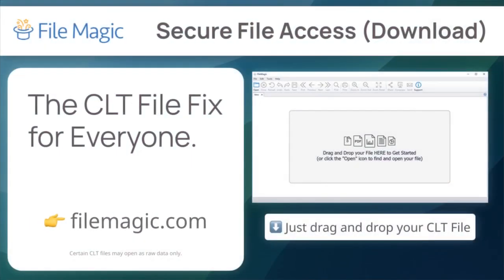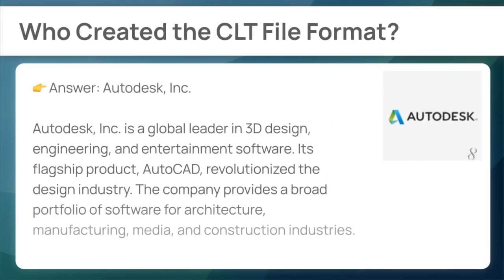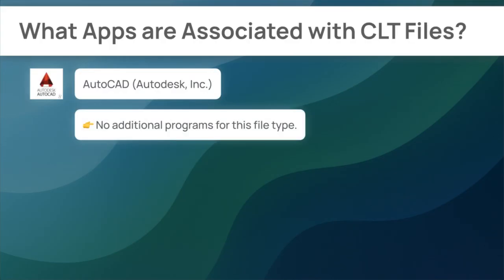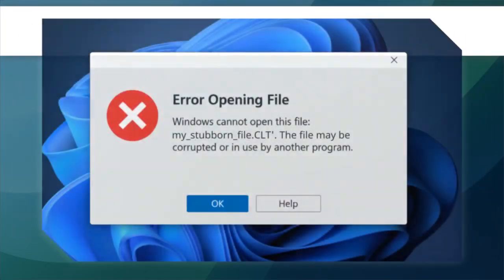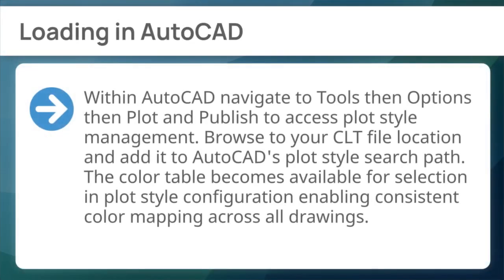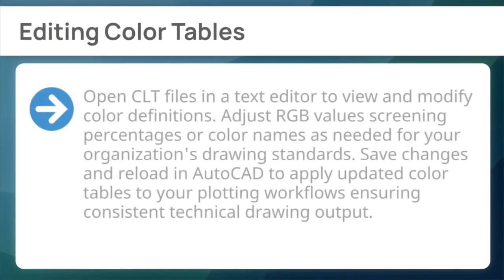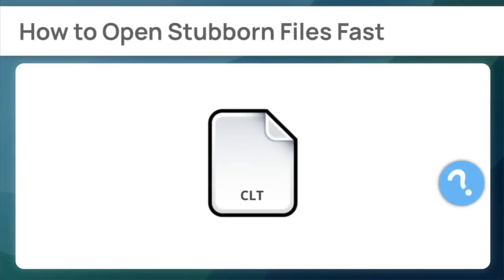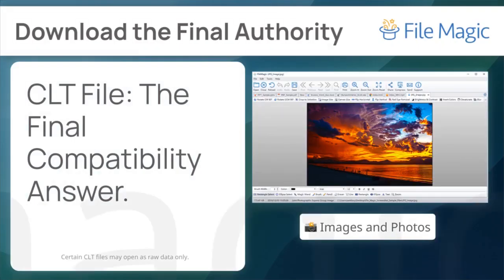How to Open CLT Files (AutoCAD Color Table)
Your AutoCAD Color Table File won’t open? This video will help. I’ll show you how to open, preview, and fix CLT files on Windows—including those your PC refuses to recognize.

A CLT file stores a custom color palette for use in Autodesk's AutoCAD software. Architects and engineers use these files to maintain consistent color standards across multiple drawings, ensuring that specific colors represent specific materials or layers, which is critical for blueprint readability and accuracy.

This is a binary file containing a lookup table of color definitions, typically RGB values. The format is designed to be compact and load quickly, allowing AutoCAD to efficiently map index numbers used within a drawing file (DWG) to their corresponding full-color values for on-screen display and plotting.

▶ Your Guide to CLT:

- Match the file with the right CLT Windows software
- Loading in AutoCAD
- Resolve Windows issues that stop CLT from opening
- Learn how the CLT file format was created
- Repair broken or incorrect CLT file associations
- Editing Color Tables
- Converting to CTB
- Understand what the CLT file does and why it exists

▶ Programs for CLT:

AutoCAD (Autodesk, Inc.)

🛠️ Troubleshooting Steps:

1️⃣ Loading in AutoCAD

Within AutoCAD navigate to Tools then Options then Plot and Publish to access plot style management. Browse to your CLT file location and add it to AutoCAD's plot style search path. The color table becomes available for selection in plot style configuration enabling consistent color mapping across all drawings.

2️⃣ Converting to CTB

Use AutoCAD's Plot Style Manager to create CTB Color-Dependent Plot Style Table files based on CLT color definitions. The CTB format is the modern standard for AutoCAD plot styles. Conversion preserves color mappings while leveraging current plot style capabilities for professional plotting output.

3️⃣ Editing Color Tables

Open CLT files in a text editor to view and modify color definitions. Adjust RGB values screening percentages or color names as needed for your organization's drawing standards. Save changes and reload in AutoCAD to apply updated color tables to your plotting workflows ensuring consistent technical drawing output.

Timestamps:

00:00 - CLT File Format Explained
00:26 - CLT File Basics
00:45 - CLT File Format Structure
01:03 - CLT Software List
01:21 - Launching CLT Files
01:42 - CLT Solutions
02:47 - Universal File Openers